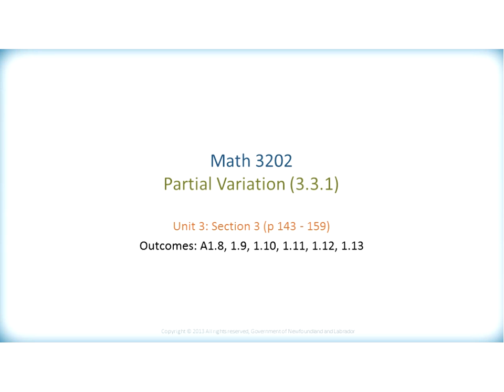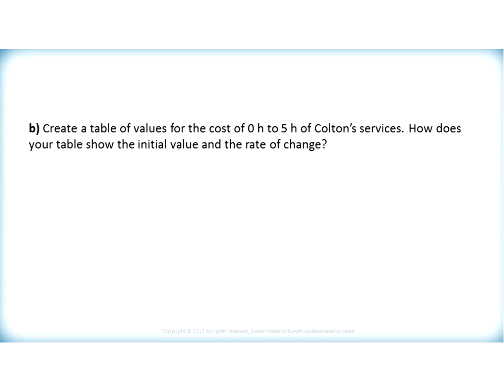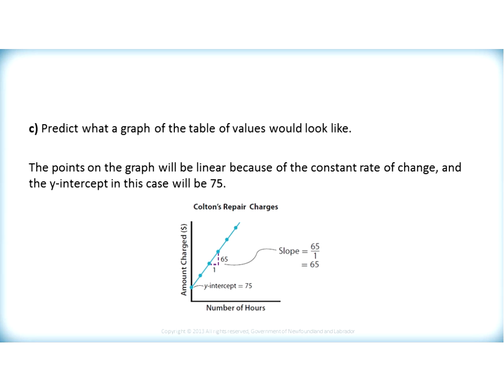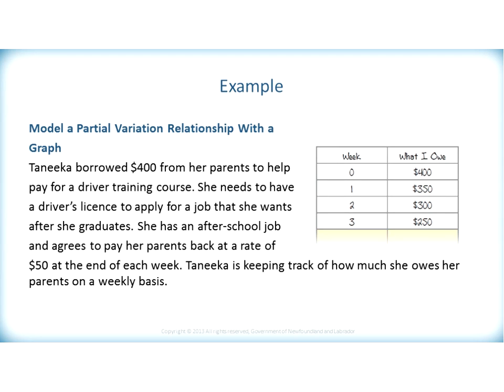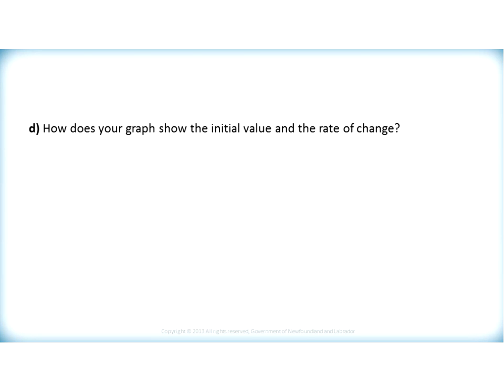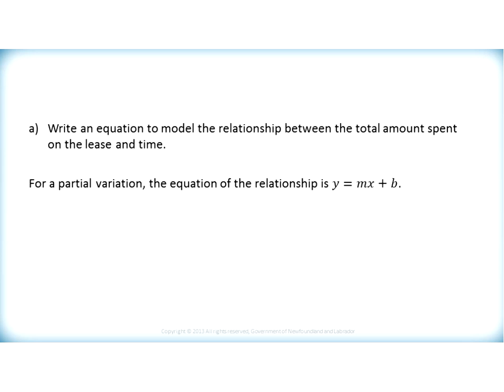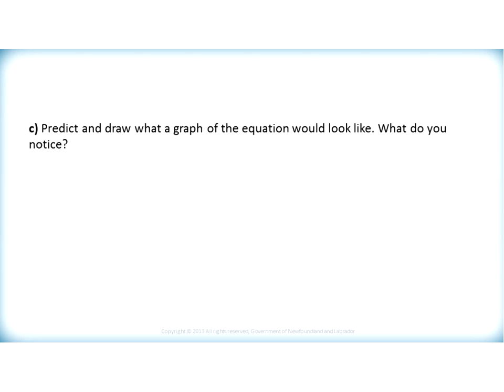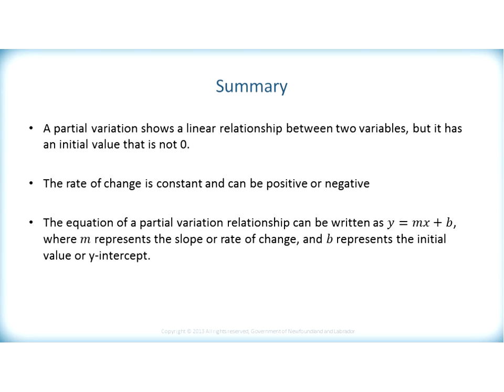Math 3202 3 3 1 Partial Variation Ins